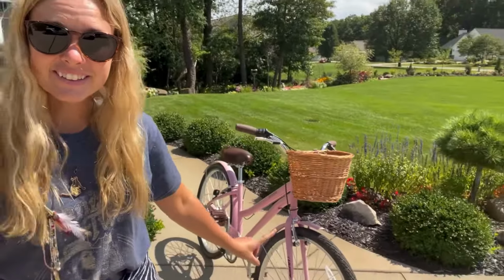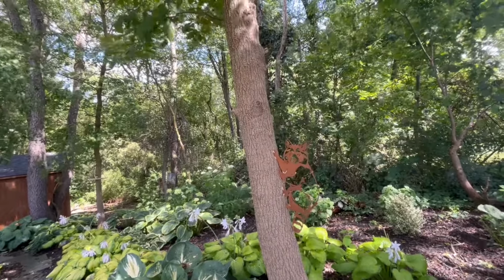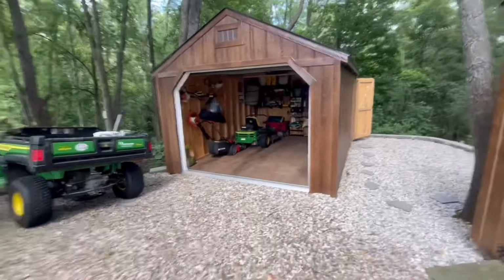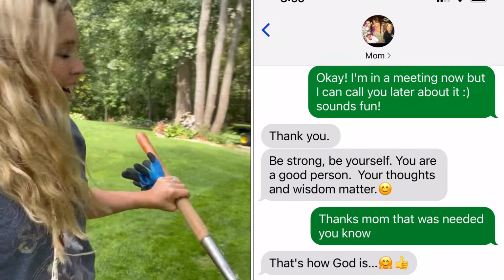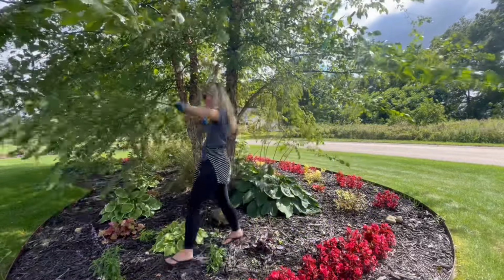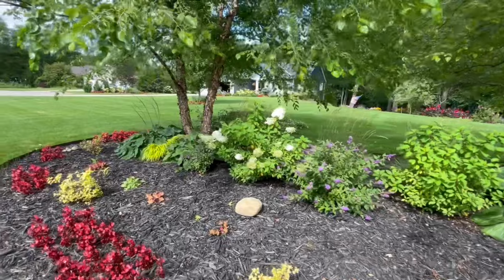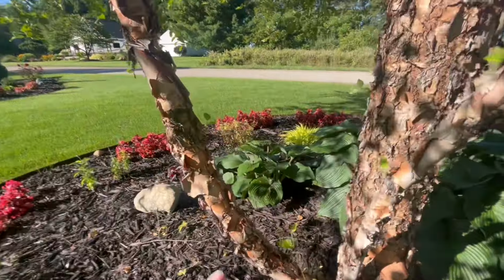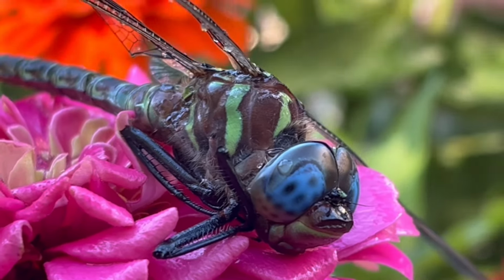Random Gardening Things! Birch Tree Trimming🌳 Shed Cleaning 🧹 Raccoons 🦝 & Dragonflies.